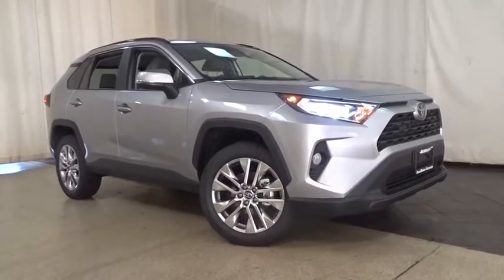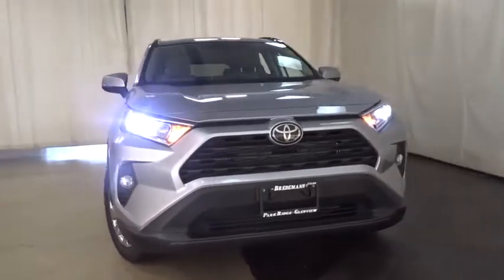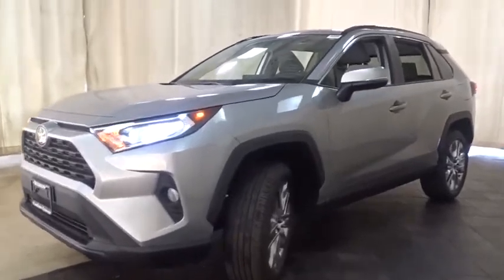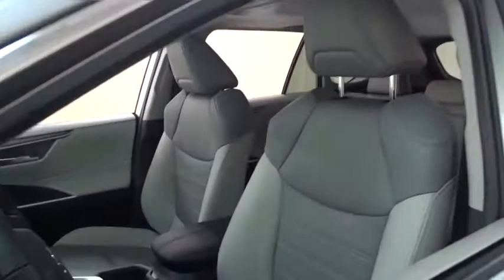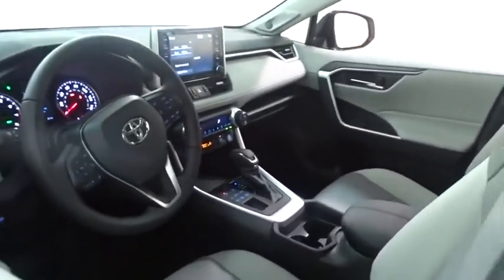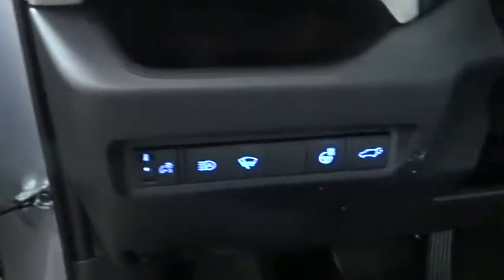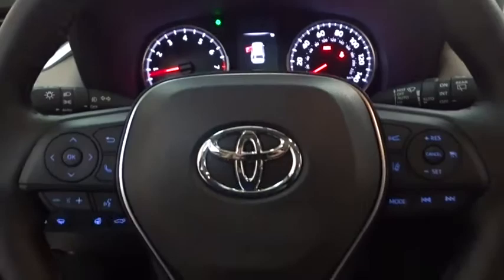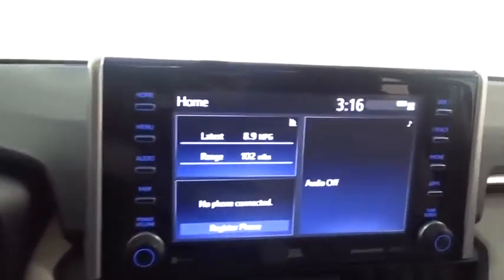2021 Toyota RAV4 Des Plaines, Elmhurst, Schaumburg, Chicago, Naperville, IL T55825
Silver Sky Metallic New 2021 Toyota RAV4 available in Des Plaines, Illinois at Bredemann Toyota. Servicing the Elmhurst, Schaumburg, Chicago, Naperville, IL area.
2021 Toyota RAV4 XLE Premium - Stock#: T55825 - VIN#: 2T3A1RFV2MC148291

Bredemann Toyota
1301 W Dempster St